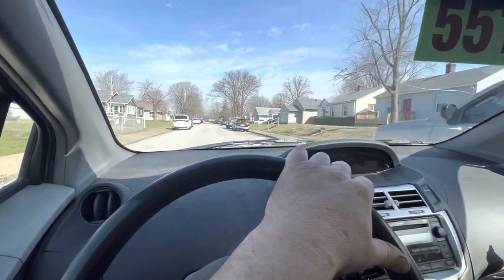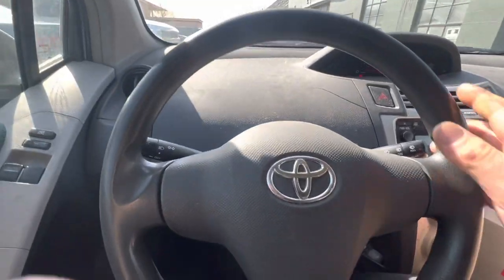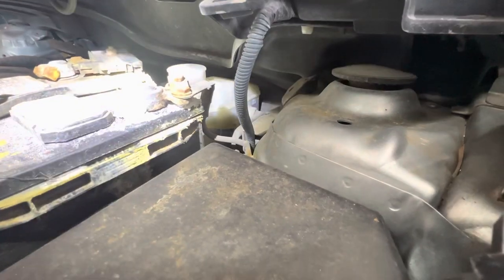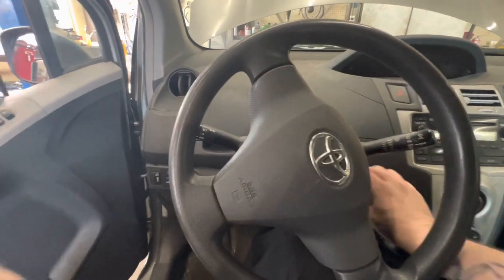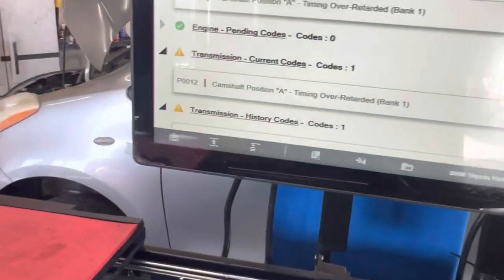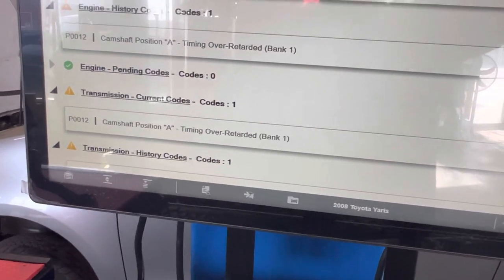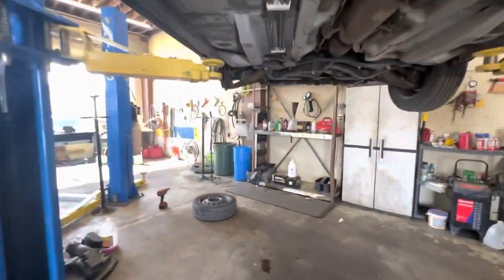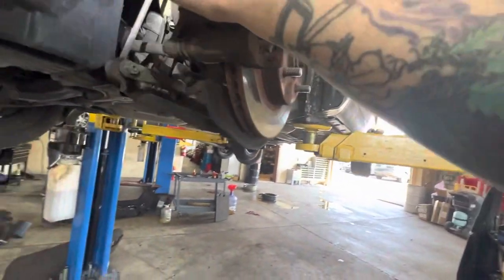2008 Toyota Yaris, customer complaint, left front brake locking up